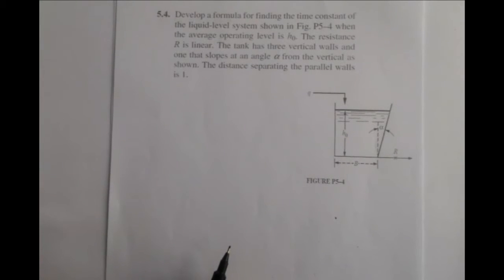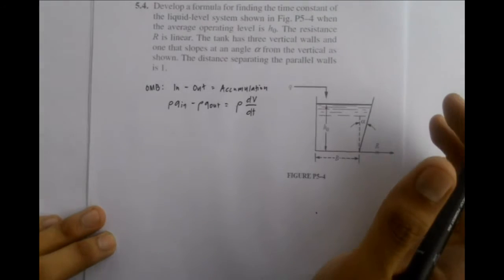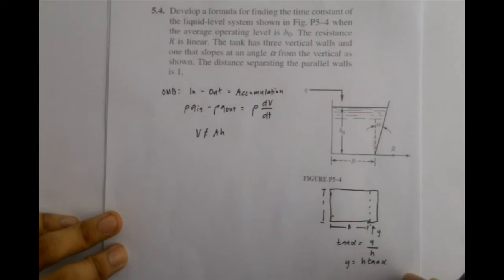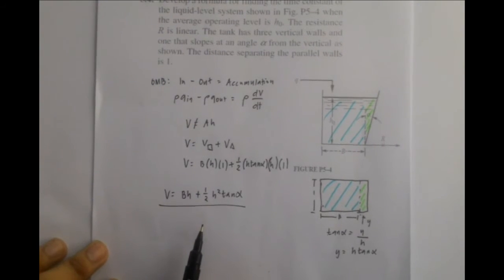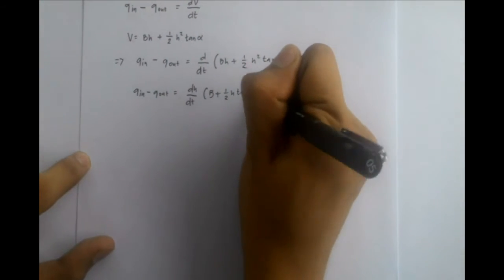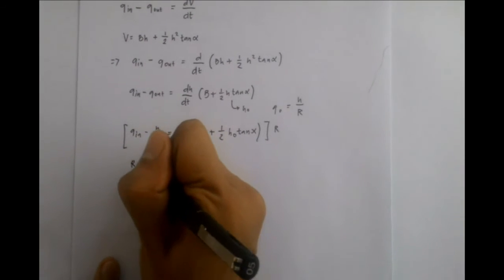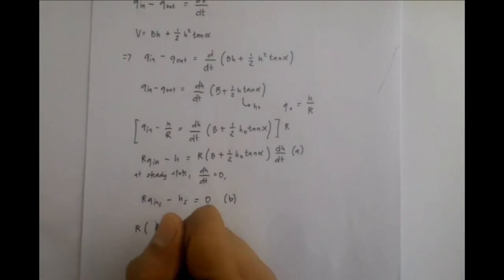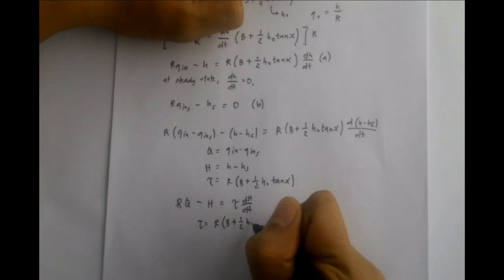Physical Examples of First Order Systems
Solution to the Problem 5.4 of Process Systems Analysis and Control by Donald R. Coughanowr and Steven E. LeBlanc

This video is a class requirement for ChE 171 - Chemical Process Dynamics and Control